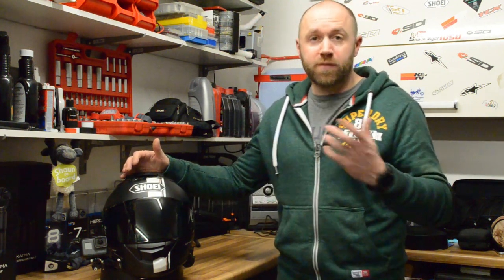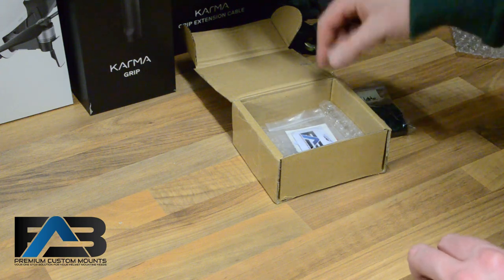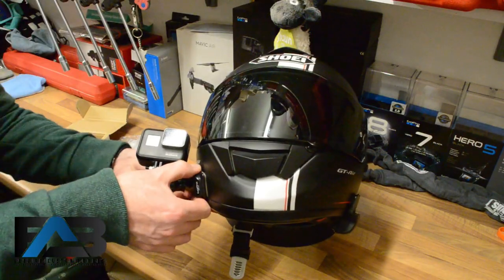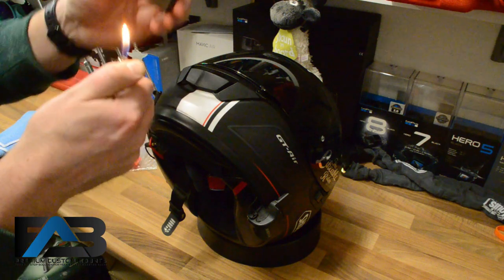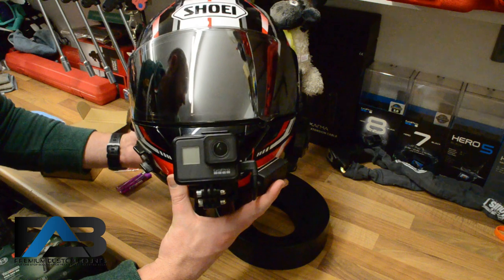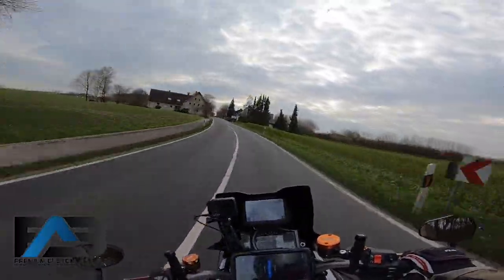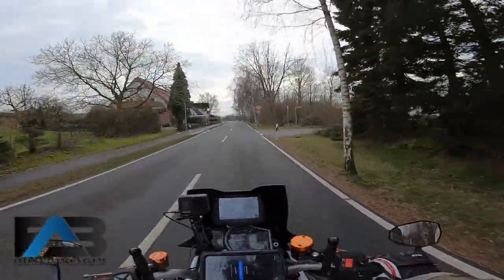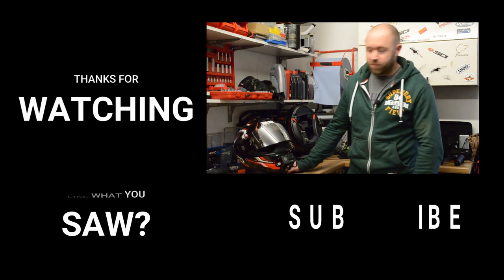FAB Premium Custom Mounts for Gopro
Having trouble fitting your action camera to your helmet, then you need one of these! What a well made and hand crafted custom gopro mount! Check out the link below to get yours!

Bike: 2017 KTM Super Duke GT

                 Nishua Carbon Enduro